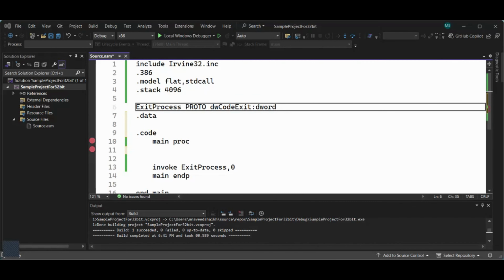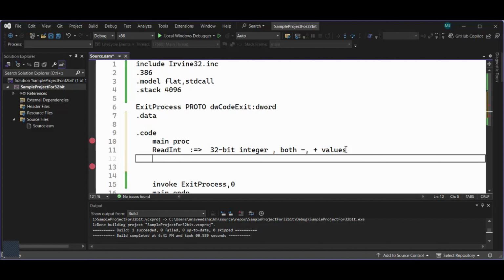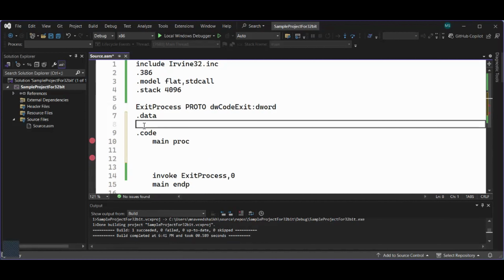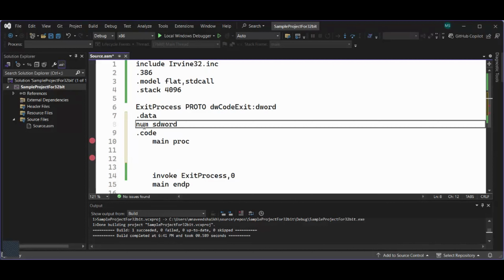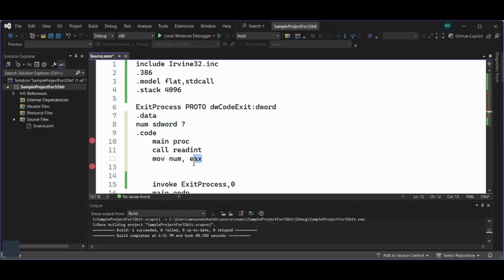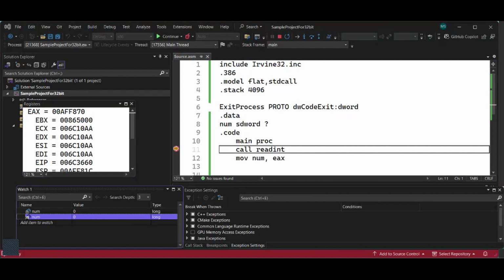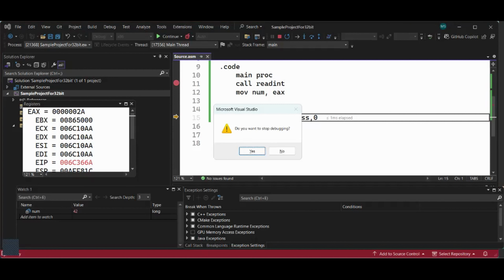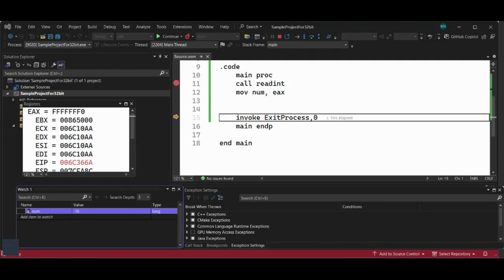how to take input from keyboard in x86 Assembly , ReadInt , Irvine Librar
In this video tutorial, I will explain how to take input from the keyboard in x86 Assembly Language for 32-bit programs. We will use the irvine32.inc library and its built-in readint function to handle integer inputs, both positive and negative.

What You'll Learn:
Setting up the data section to define a variable with SDWORD (Signed Double Word) data type for handling integers.
Using the call readint instruction to take input from the keyboard and store it in the EAX (Extended Accumulator) register.
Transferring the value from the EAX register to a memory variable using the MOV instruction.
Step-by-step debugging and verifying the code, including handling of both positive and negative integers.
Highlights:
The program syntax and structure are clearly explained.
Practical demonstration of how input is stored in registers and moved to memory.
Debugging walkthrough to observe the process in action, with examples of inputs like 42 and -16.
By the end of this tutorial, you'll have a clear understanding of how to implement keyboard input functionality in x86 Assembly for 32-bit processors.

If you have any questions, feel free to post them in the comments section.